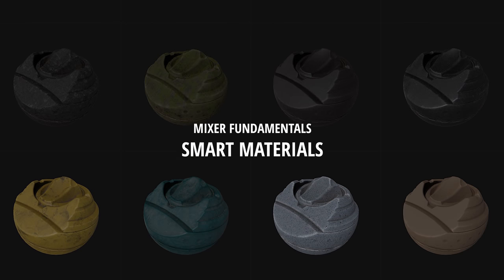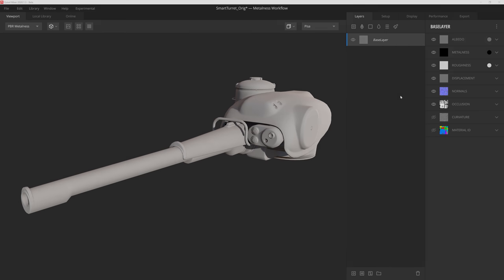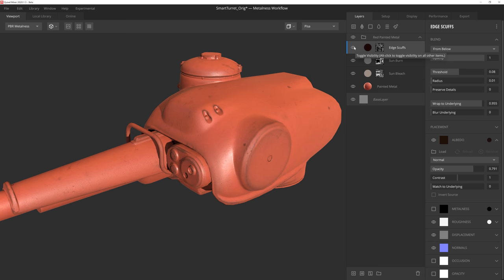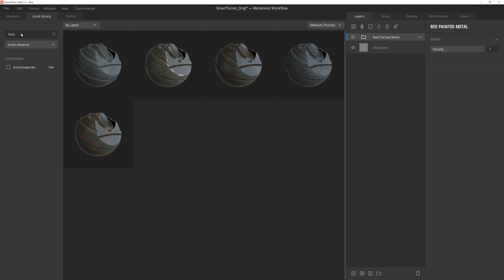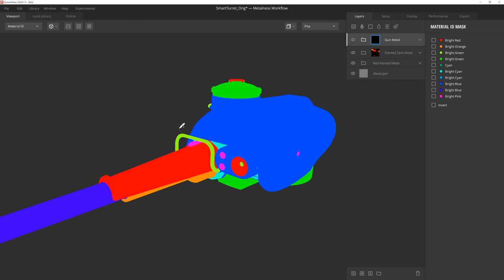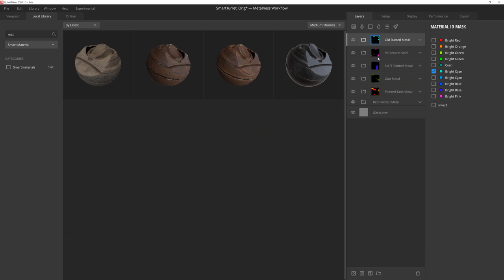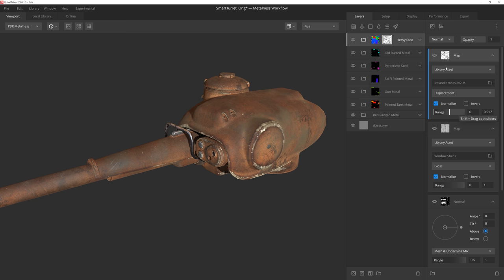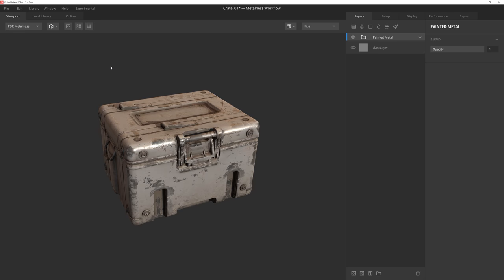Mixer Fundamentals: Smart Materials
With 44 new Smart Materials just released, Josh Powers runs you through the process of how to quickly texture a 3D asset with Smart Materials, as well as how to save your own custom ones.

Learn more about Smart Materials and Quixel Mixer on the Unreal Engine blog

Are you leveraging the power and flexibility of Smart Materials in your Mix? Show us your Mixes!